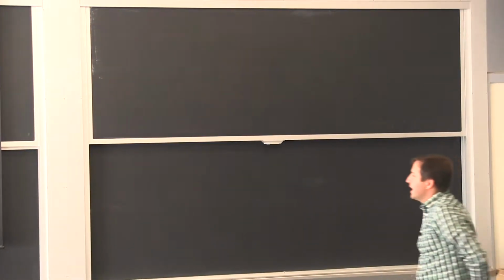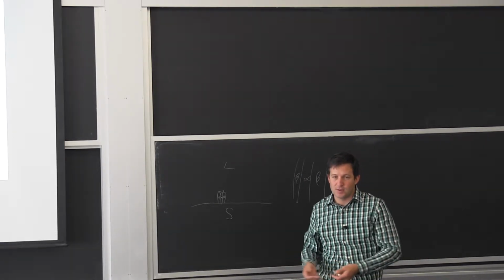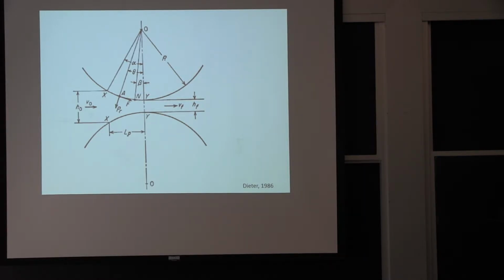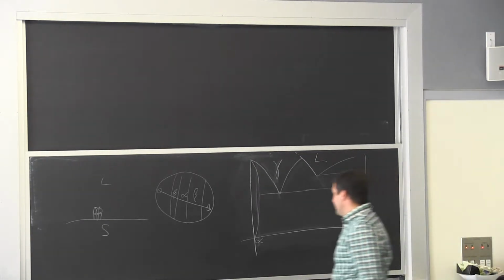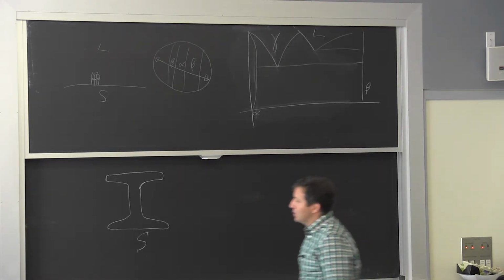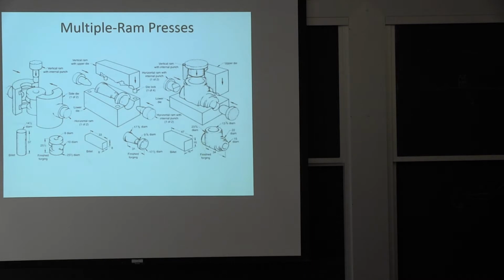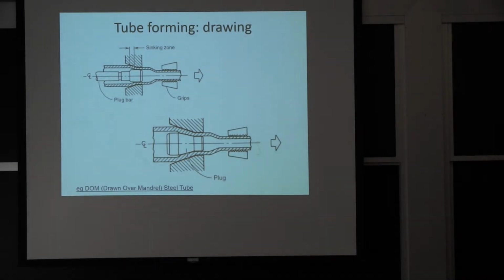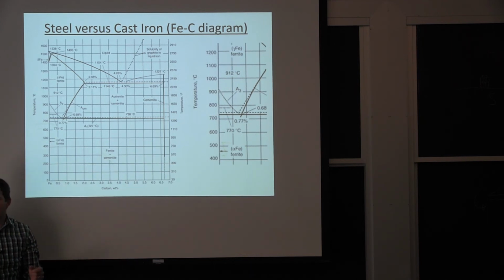3.371 Materials Processing - Fall 2014 [4/12]